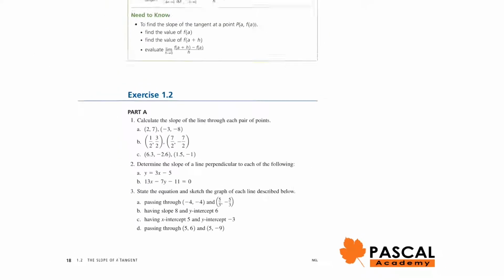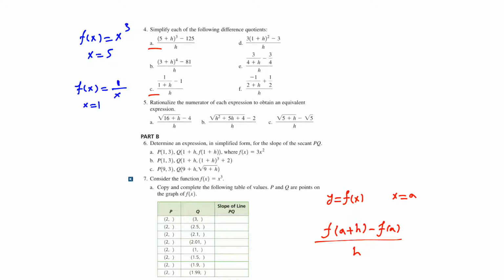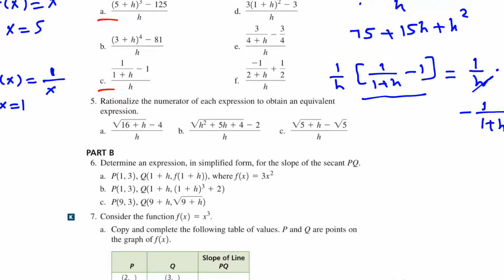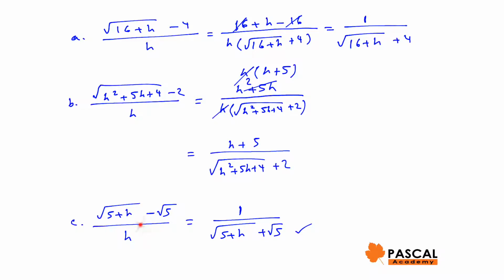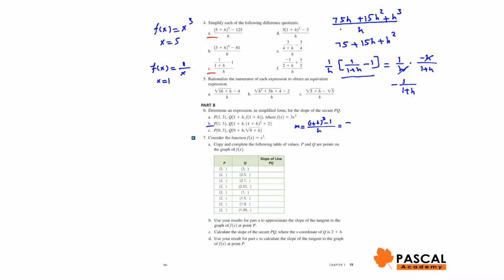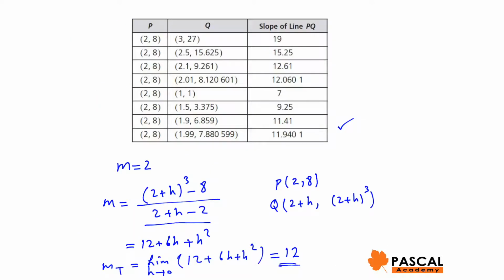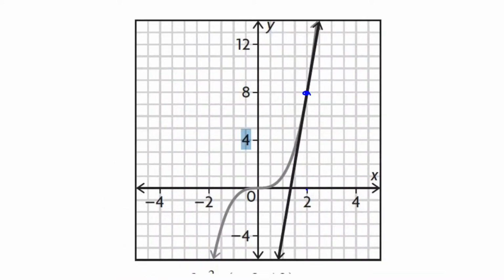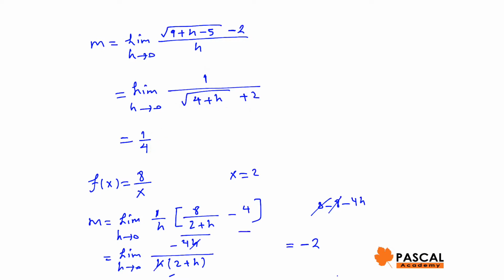Calculus & Vectors MCV4U1 Chapter 1-Session 5 Slope of Tangent Problem Solving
Calculus & Vectors MCV4U1 Chapter 1-Session 6 Slope of Tangent, Pascal Academy.

Pascal Academy